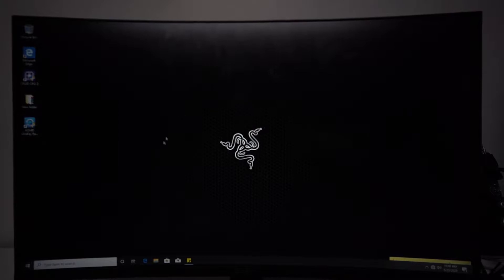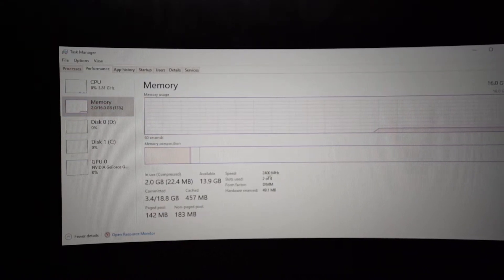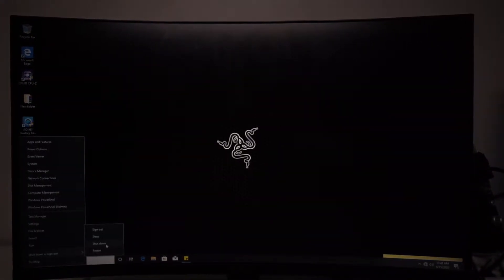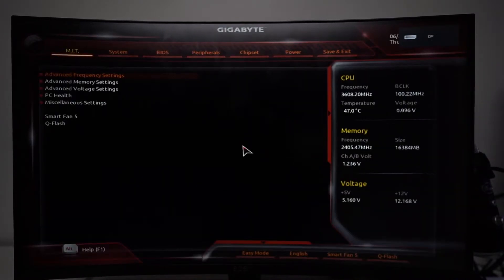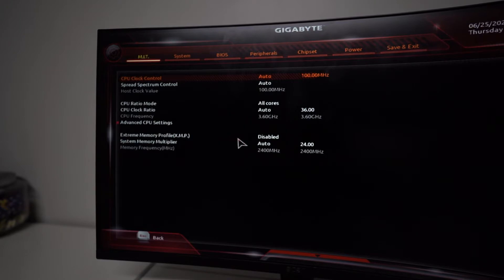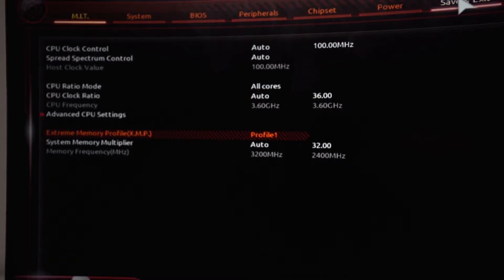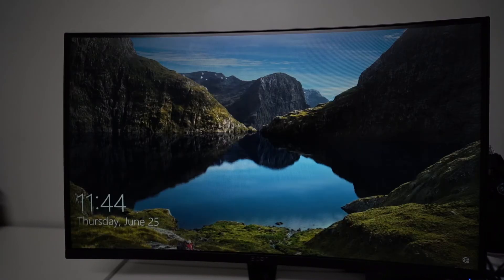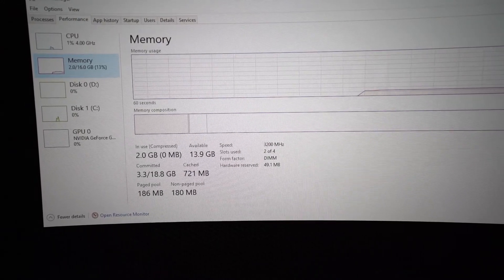HOW TO: CORRECT YOUR RAM SPEED | OVERCLOCK RAM | GIGABYTE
Hey Guys! This is another video on how to Overclock or correct your ram speed!